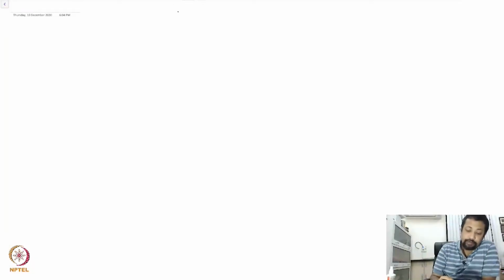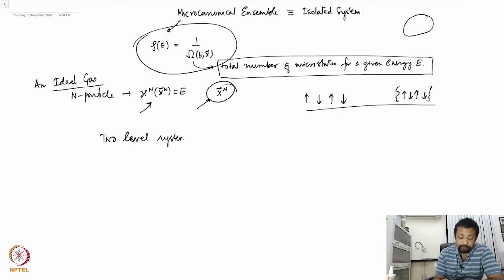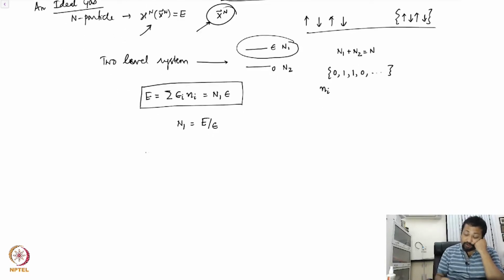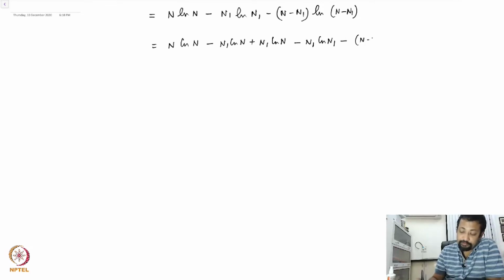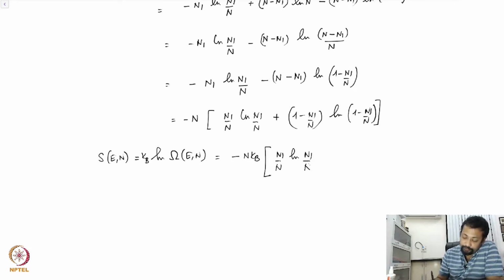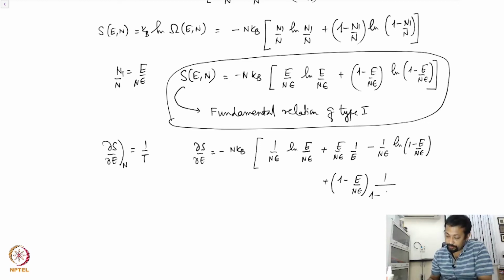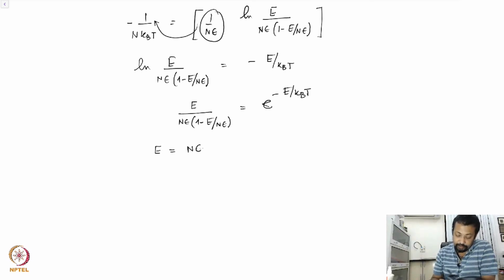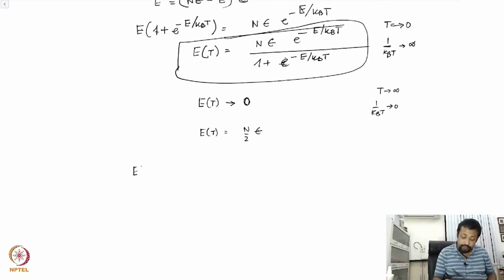Examples of Microcanonical Ensemble- Two Level System